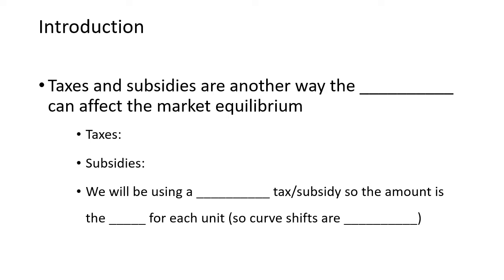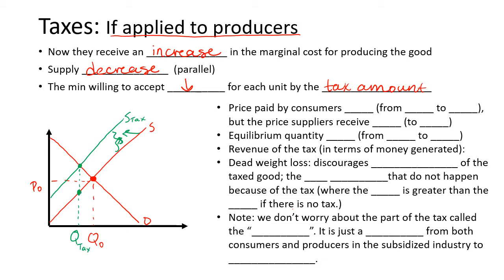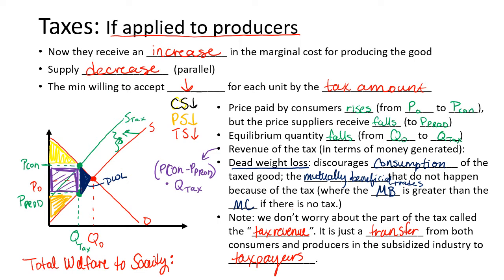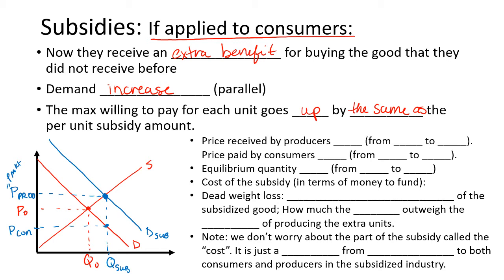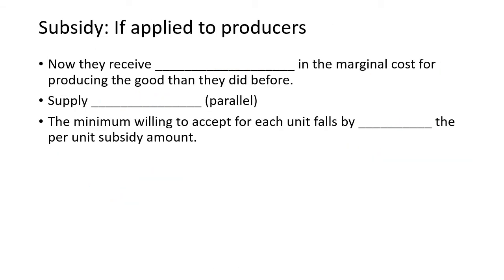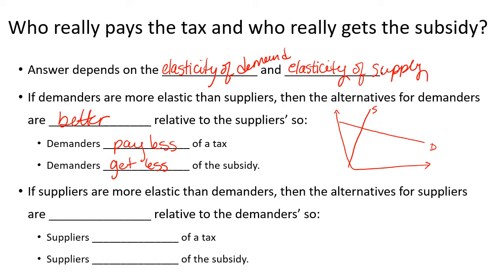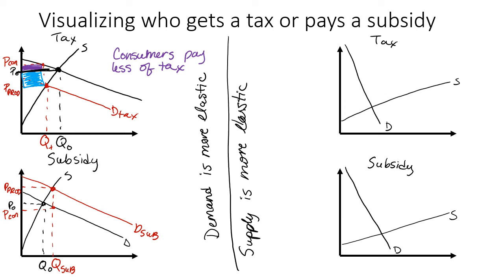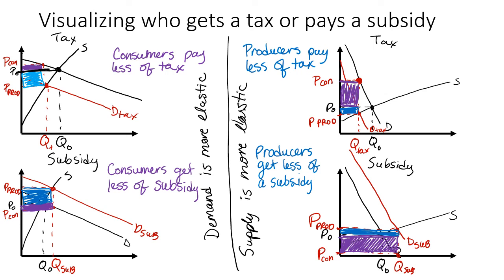Taxes and Subsidies Lecture